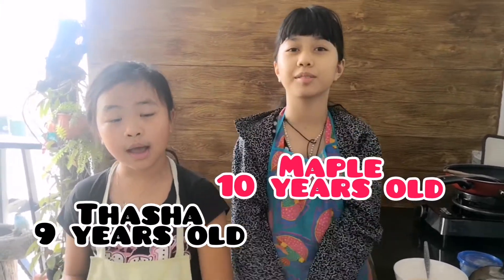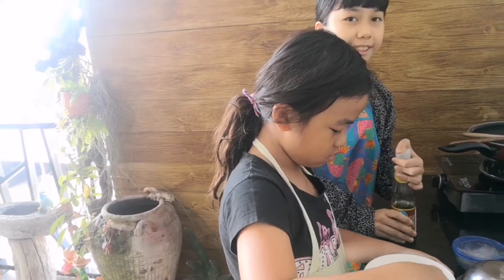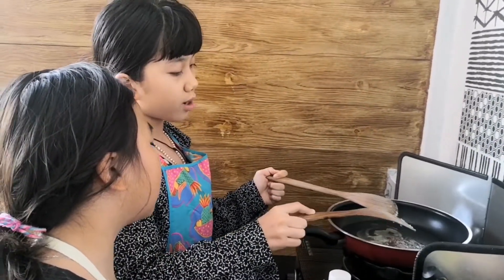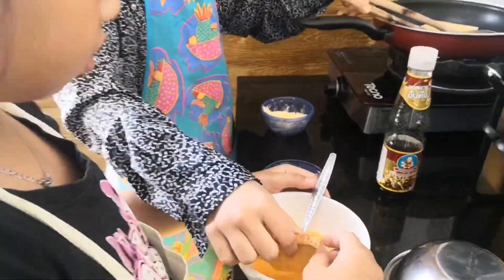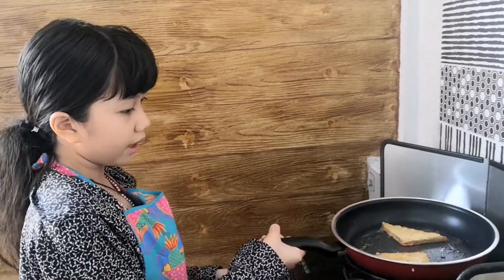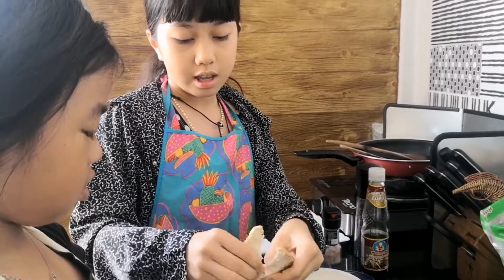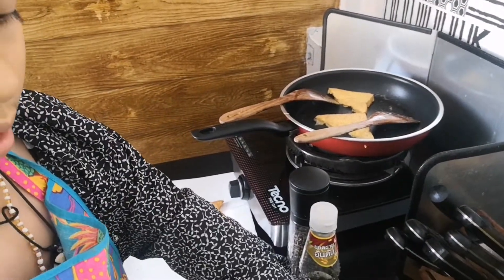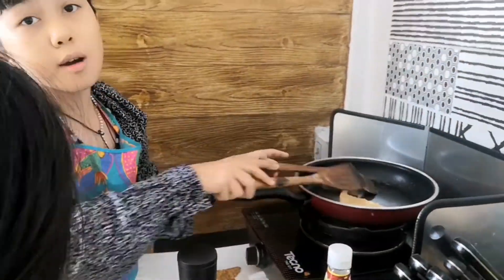Egg-bread Indian style by Maple and Thasha